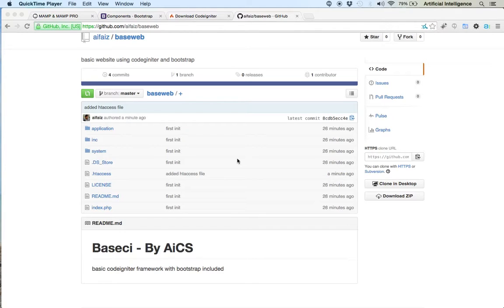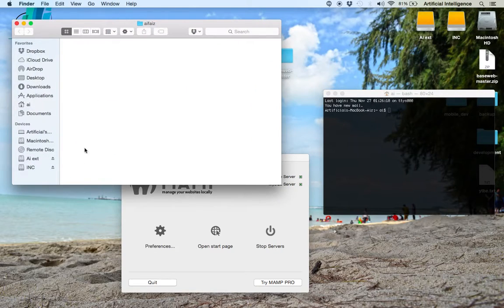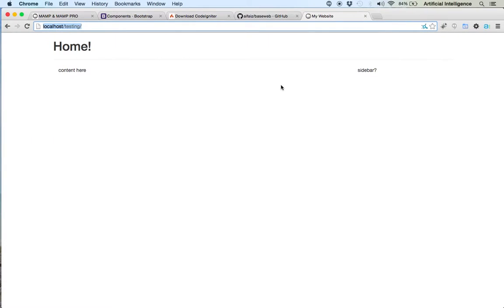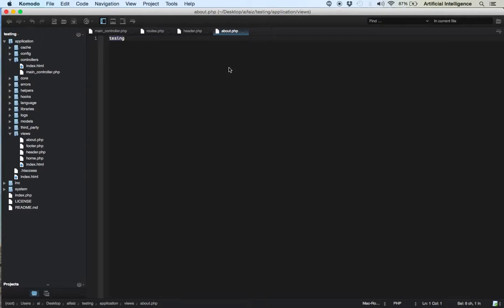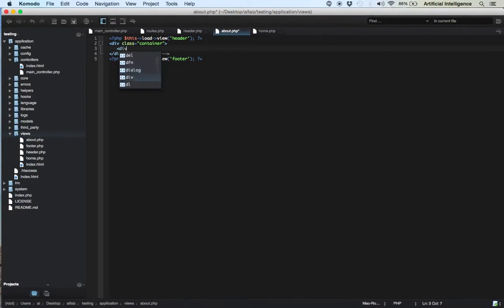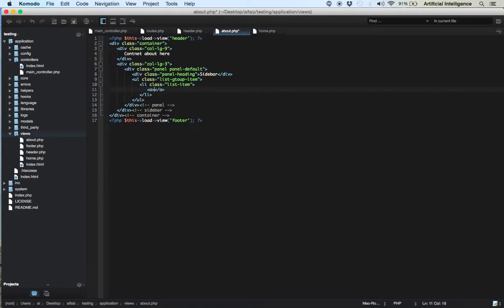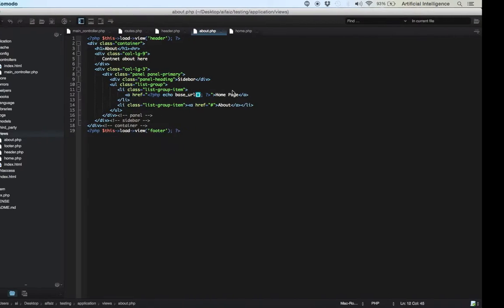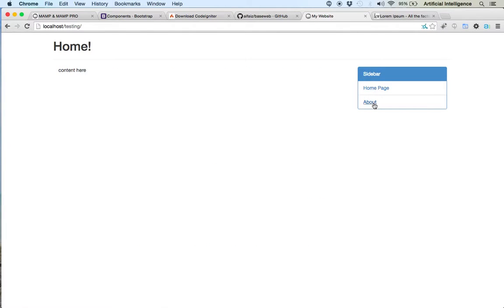Codeigniter, and Bootstrap 3. Basic site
How to create a simple site using codeigniter and bootstrap

codeigniter version: 2.2.0
bootstrap version: 3

p/s: sorry about the voice and keyboard taps. its 2am in the morning. haha